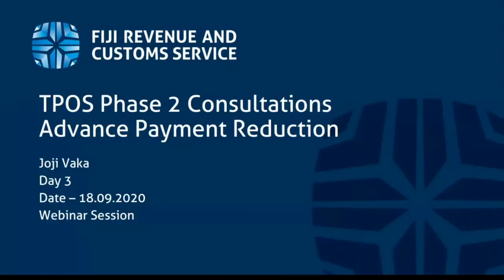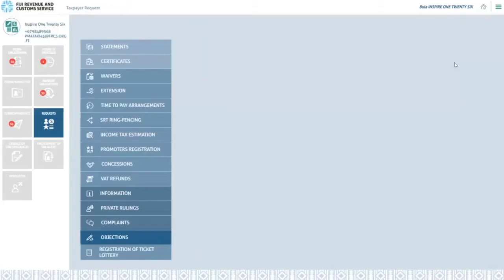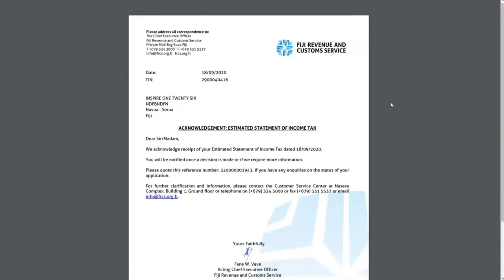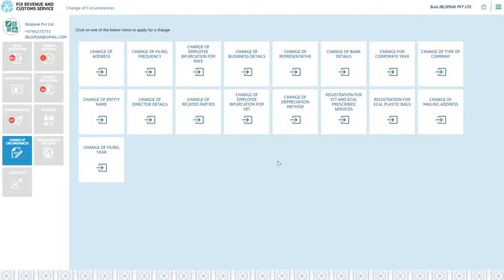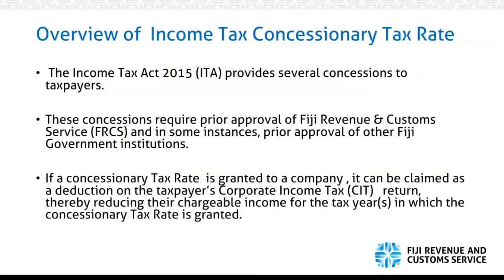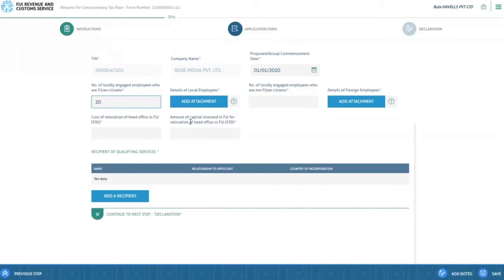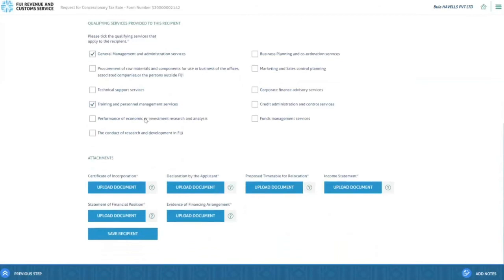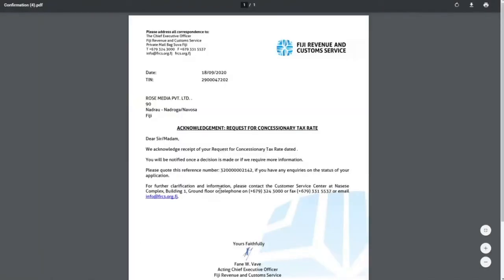TPOS Webinar Consultation - Corporate Income Tax (Day 3)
This webinar sessions is a series of Corporate Income Tax Consultations on the New Services coming to our NEW Taxpayer Online Service (TPOS)